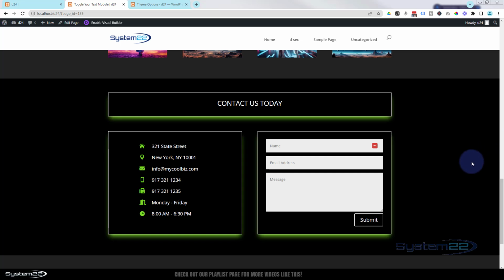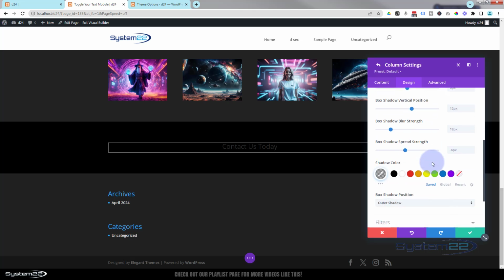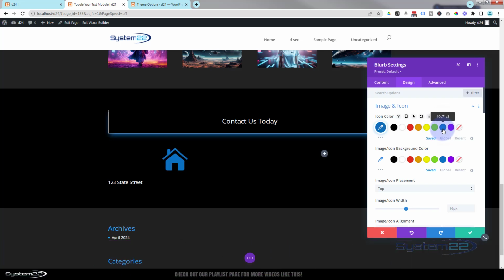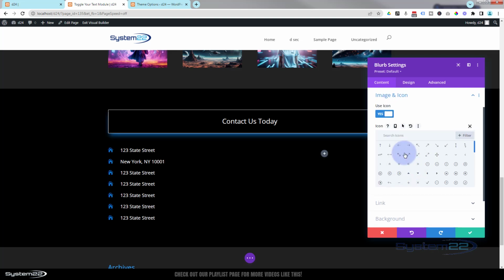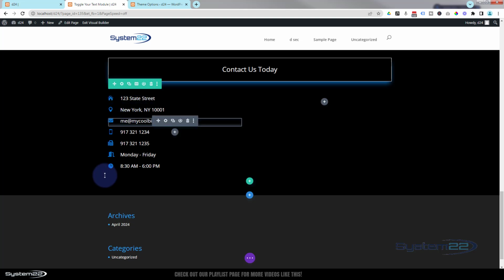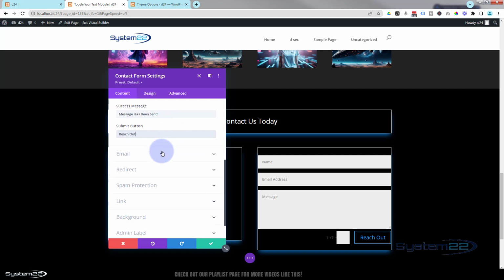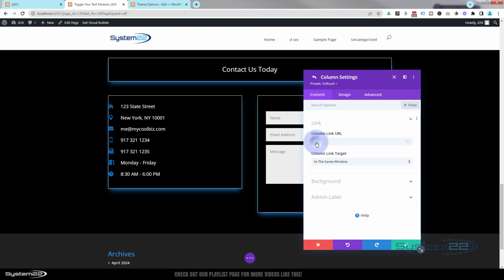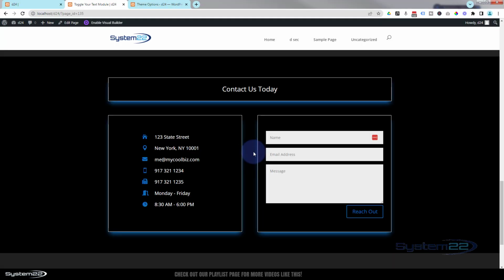How To Create A Contact Section With An Icon List And Form: Divi Theme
In this tutorial, learn how to effortlessly design an eye-catching contact section using the powerful Divi theme! We'll delve into creating a dynamic contact section utilizing Divi's Blurb Module for sleek icon lists and the Contact Form Module for seamless form integration. Whether you're a seasoned Divi user or just getting started, this step-by-step guide will equip you with the skills to craft professional contact sections that engage and captivate your audience.

Unlock the full potential of Divi as we walk you through the process of building a contact section that stands out from the crowd. With Divi's intuitive Blurb Module and Contact Form Module, you'll discover how easy it is to design visually stunning and functional contact sections for your website. Join us on this journey to elevate your web design game and create captivating contact sections with Divi's versatile features!

v=ZAO2MH0dQtk&list=PLqabIl8dx2wo8rcs-fkk5tnBDyHthjiLw

v=rNhjGUsnC3E&list=PLqabIl8dx2wq6ySkW_gPjiPrufojD4la9